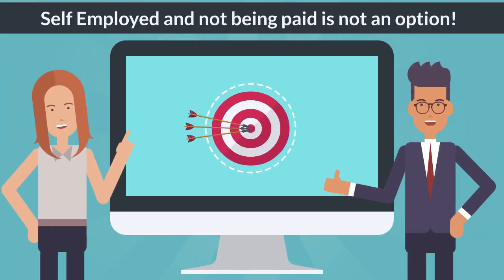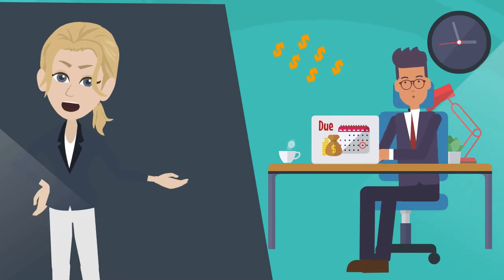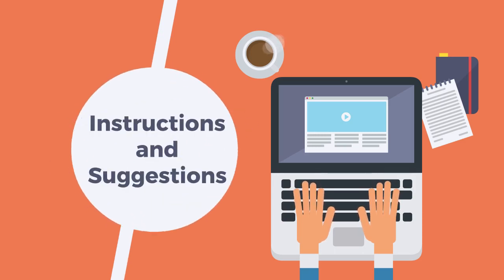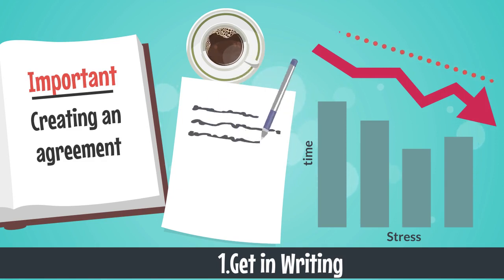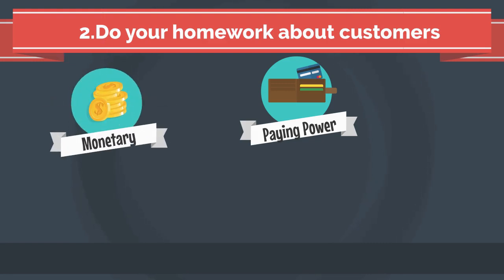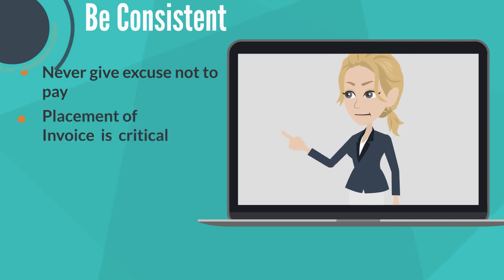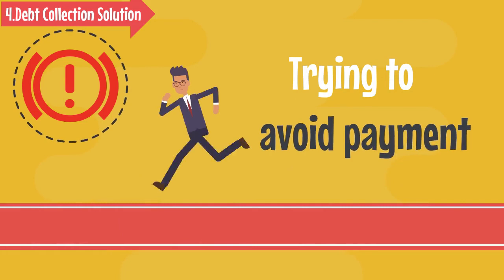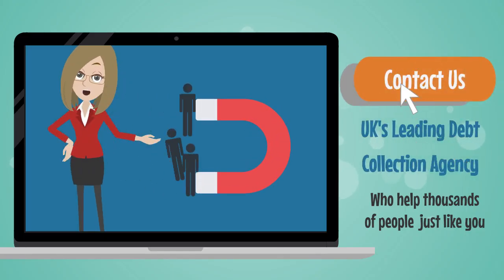Uk's Leading Debt Collection Agency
✅ Watch, rate, share and comment!